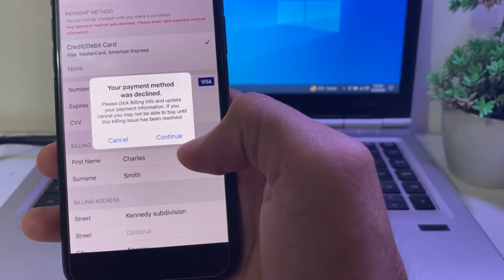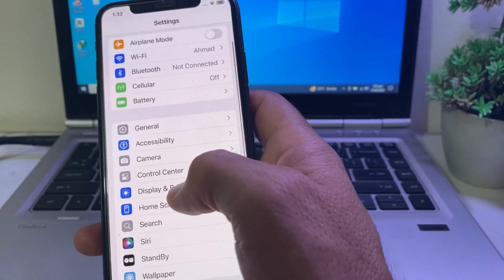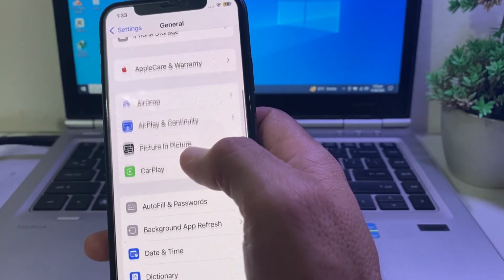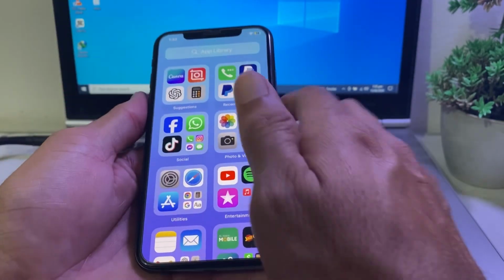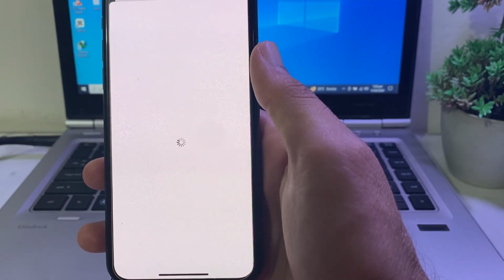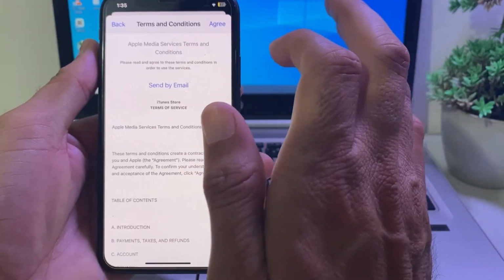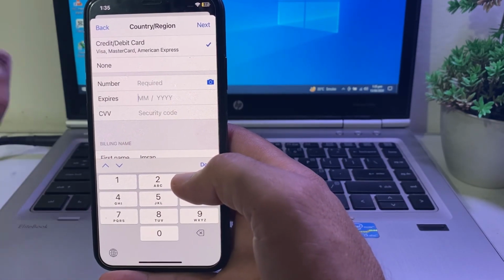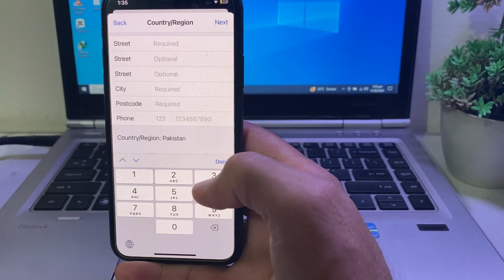How to Fix your Payment Method was declined - Apple App Store iPhone iPad -2024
How to Resolve "Payment Method Was Declined" on iPhone
If you encounter the "Payment Method Was Declined" error on your iPhone, it can be frustrating and inconvenient, especially if you need to make an urgent purchase. This issue can arise due to various reasons, such as an expired card, insufficient funds, incorrect billing information, or issues with your bank. Here's a step-by-step guide to help you resolve this problem and successfully update your payment information on your iPhone:

how to fix your payment method was declined on apple
how to fix your payment method was declined on iphone
how to fix your payment method was declined gcash
how to fix your payment method was declined error on iphone
how to fix your payment method was declined roblox
how to fix your payment method was declined android
how to fix your payment method was declined on ipad
how to fix your payment method was declined 2024
your payment method was declined. tap continue to sign in
your payment method was declined roblox
my payment method was declined on play store
your payment method was declined apple music
your payment method was declined dana
your payment method was declined pubg